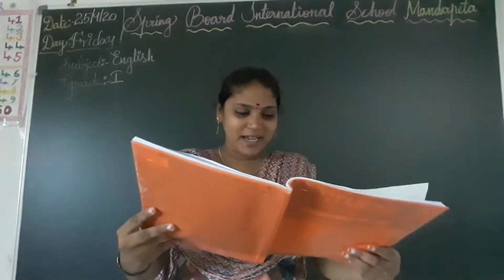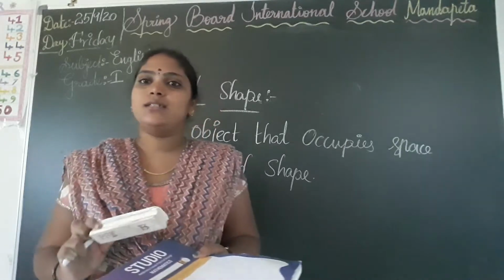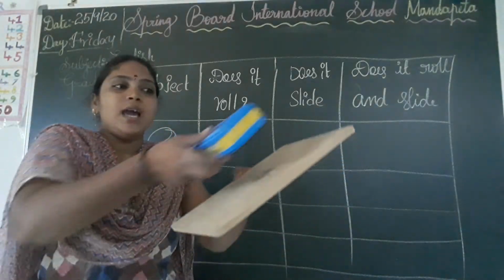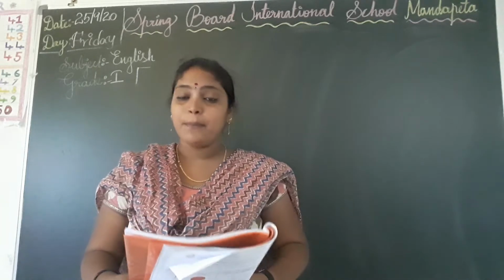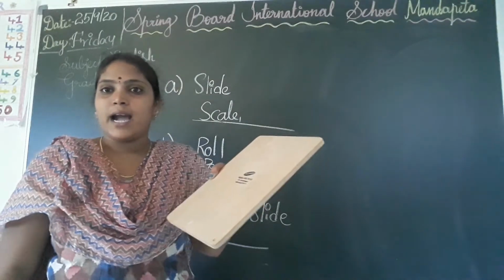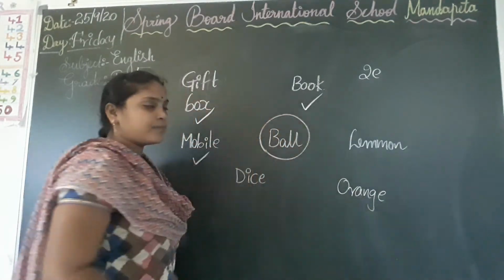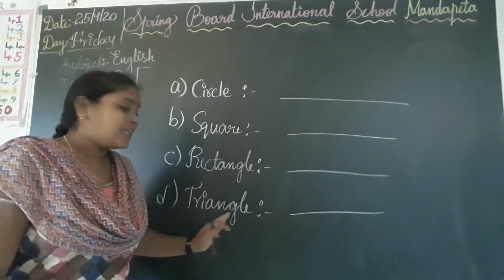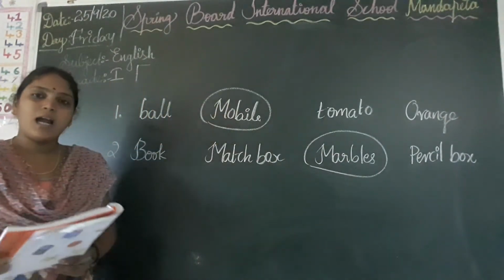CLASS -1 MATHS 28.09.2020